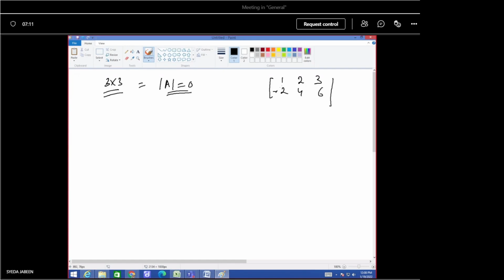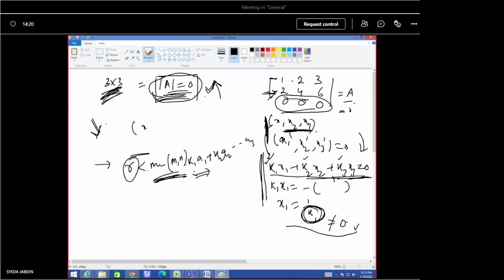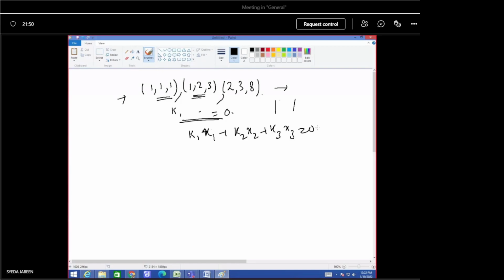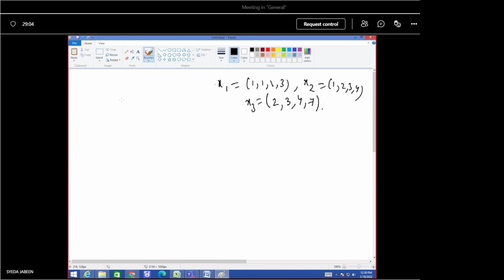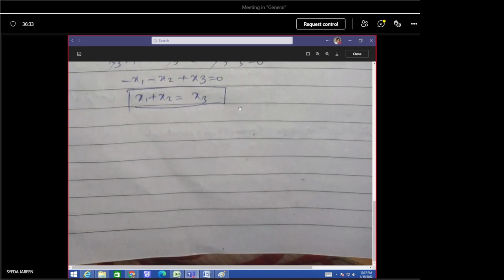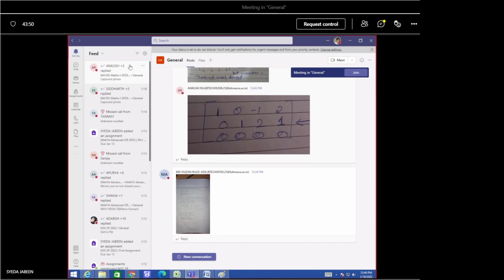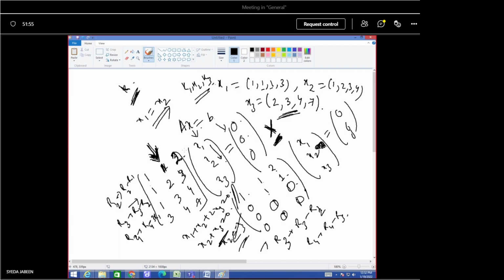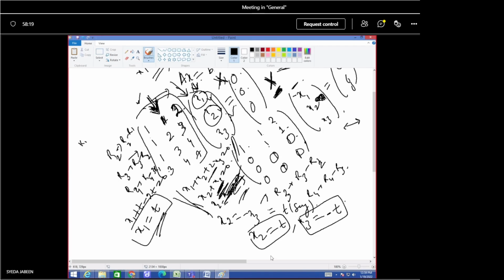Lecture 7 Module-1 (sequence and series) MA, BIT MESRA Ranchi.